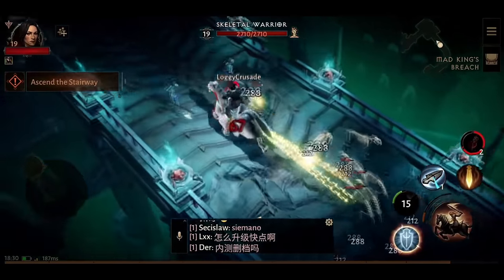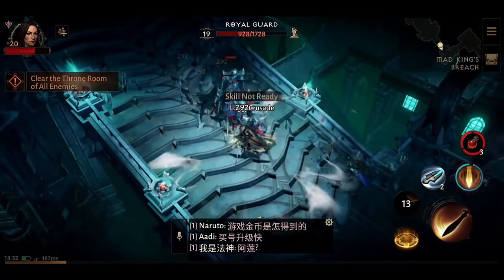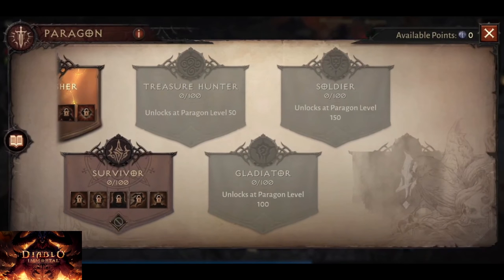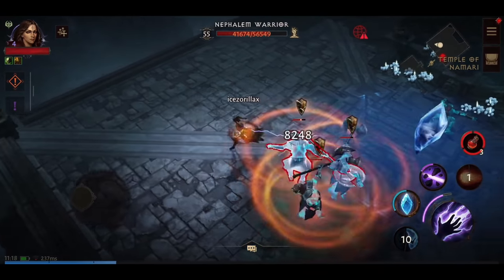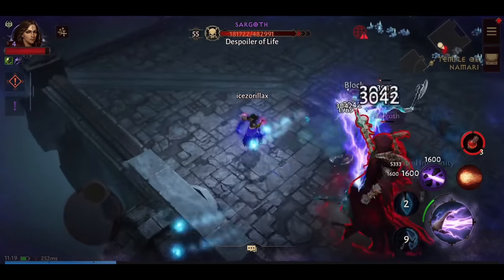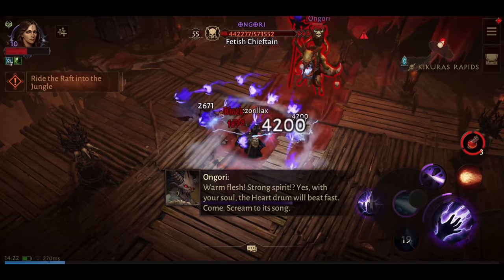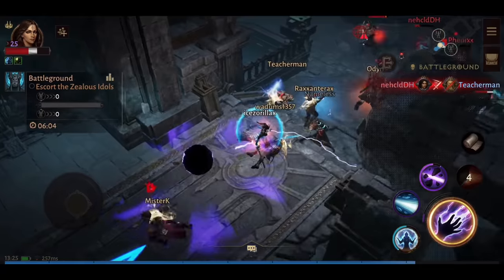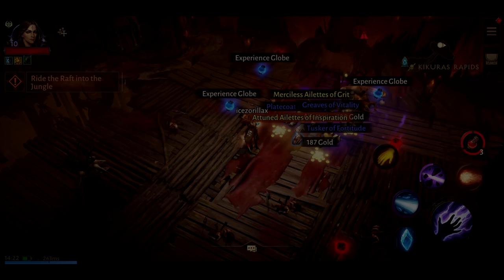Diablo Immortal Review | Is It Worth Playing? After 300 Hours Played!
Click this video to see if diablo immortal is worth playing in 2022? So I played the close beta about 300 hours and at the beginning of the video we will take a look at the game itself, then we will look into different game modes and activities that you can do as a solo or group player. And then lastly we will go into the gameplay and we will see how hard or easy is for a brand new player to pick this game up and just play from the start and much more ...

Timestamps:
00:00 Diablo immortal review
00:35 Diablo immortal gameplay
01:49 Diablo immortal classes
02:38 Diablo immortal progression
04:12 Diablo immortal gear and loot
05:55 Diablo immortal pve
07:51 Diablo immortal pvp
08:57 Diablo immortal overview